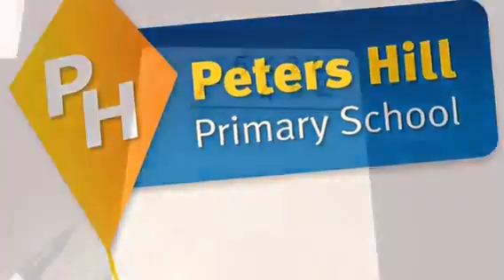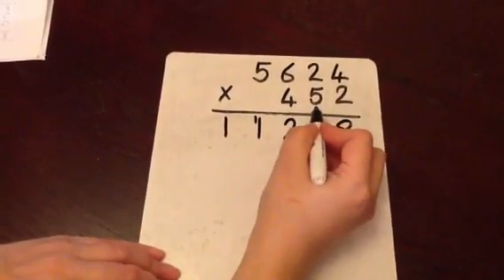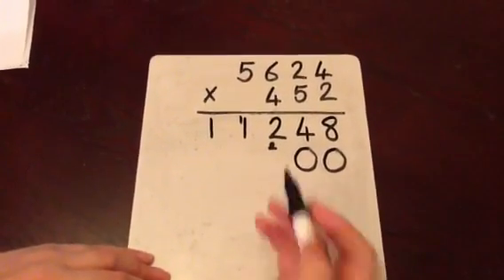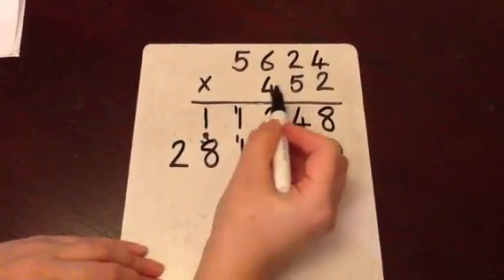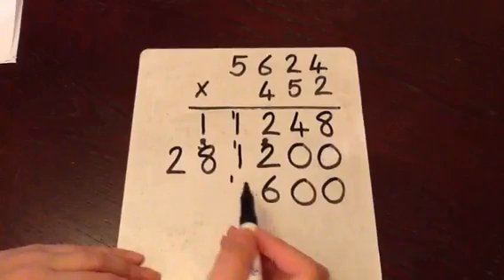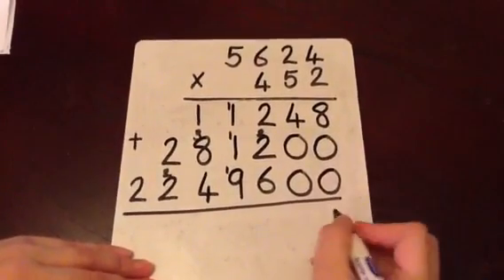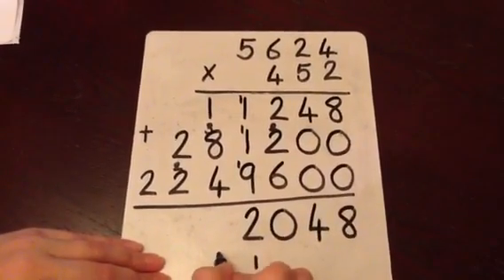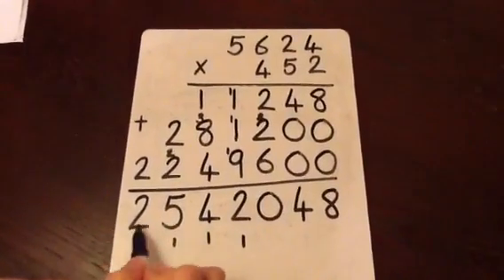Column Multiplication - 4 digit by 3 digit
How to use column multiplication to solve 4 digit by 3 digit multiplication.